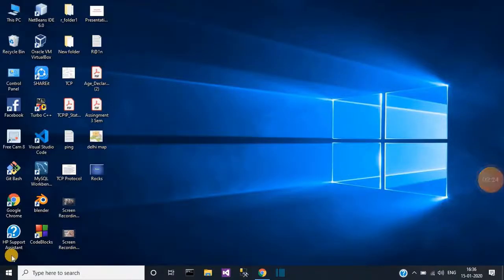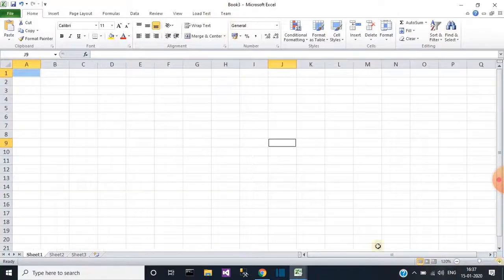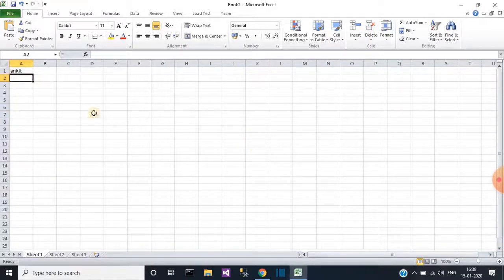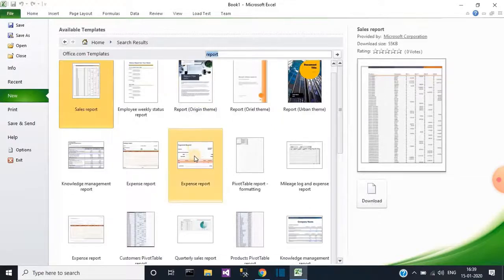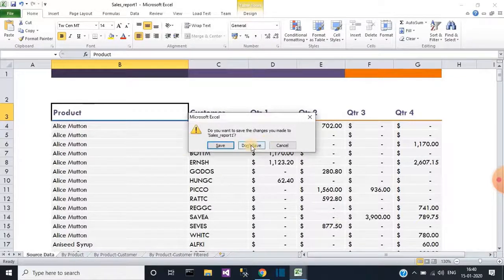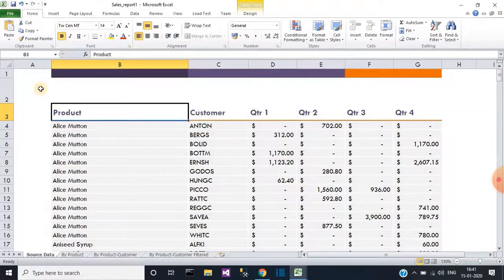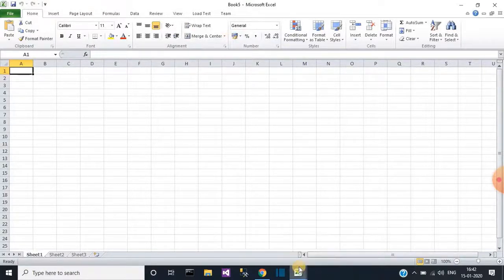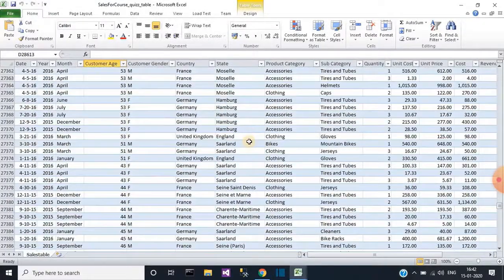UNIT 4| SESSION 2 : Create, Open, Save & Close Spreadsheet| INFORMATION TECHNOLOGY - IX